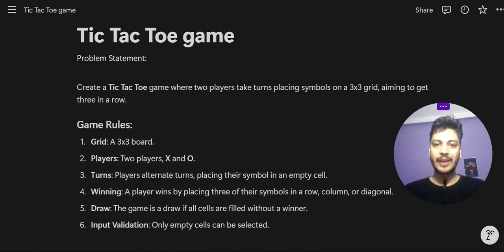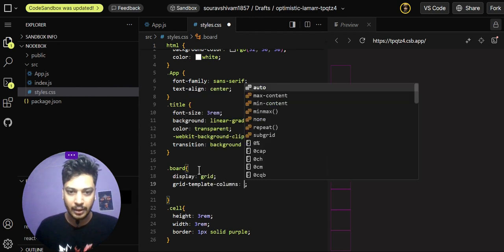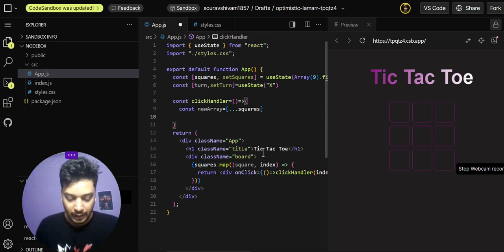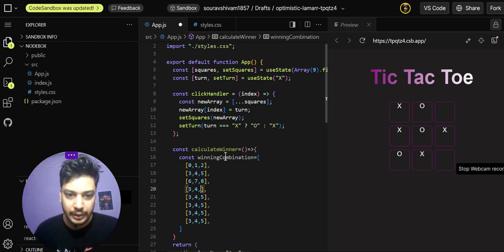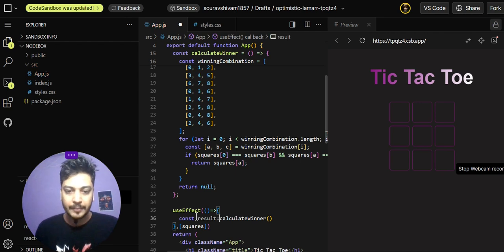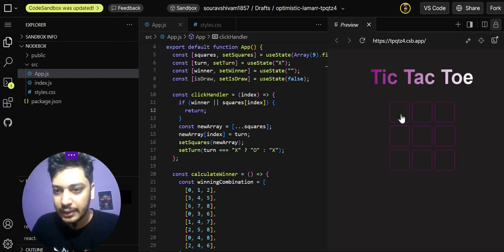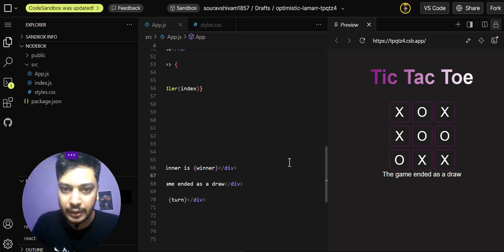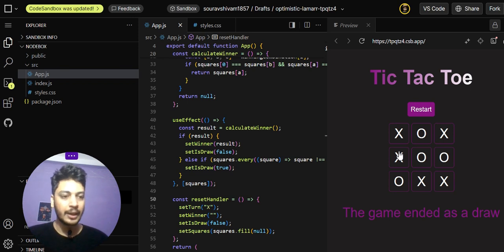Frontend Machine Coding Interview ( Tic Tac Toe Game) in React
Frontend Machine Coding Interview Problem to make modification in the previous part of the Tic Tac Toe Game, will be created in this video using React. This problem captures the essence of problem-solving skills needed for an interview. By working through this, you'll build your logic step-by-step and gain hands-on experience on many React concepts.